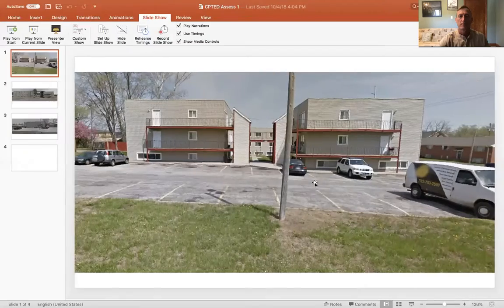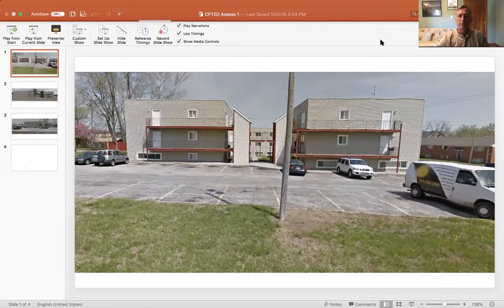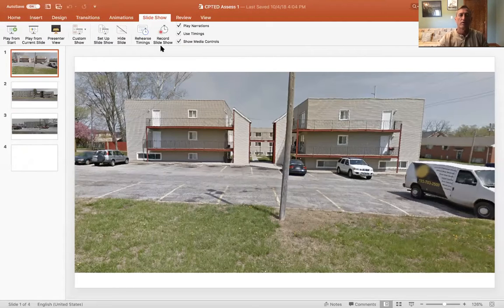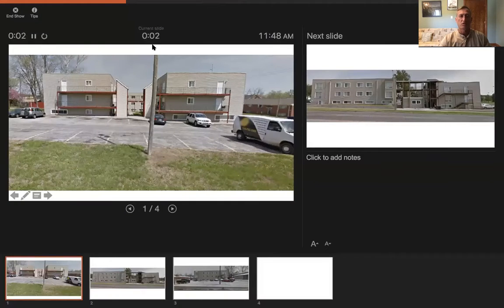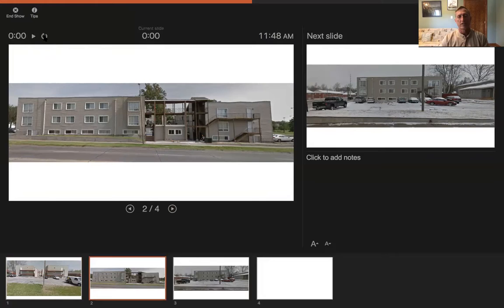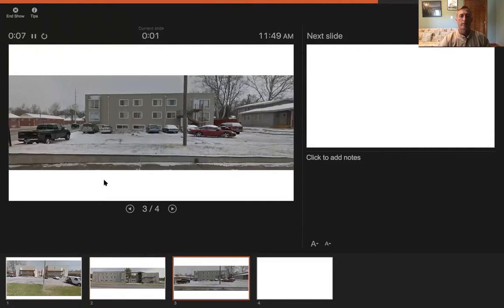CPTED Presentation Tips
Tips and recommendations for your CPTED Presentation.